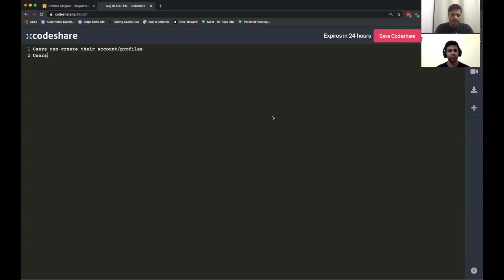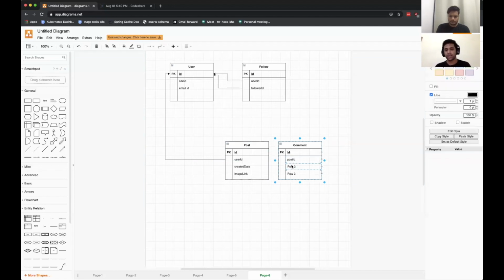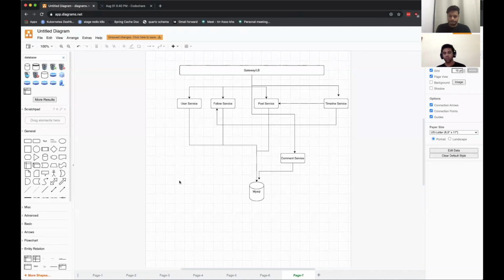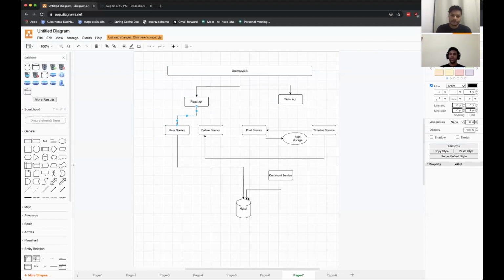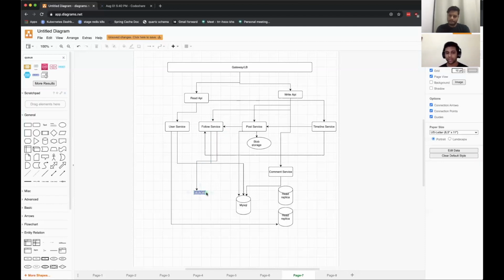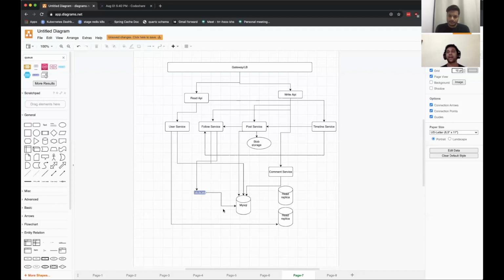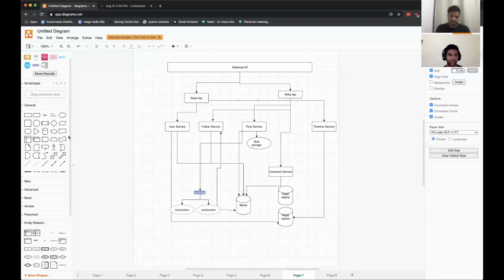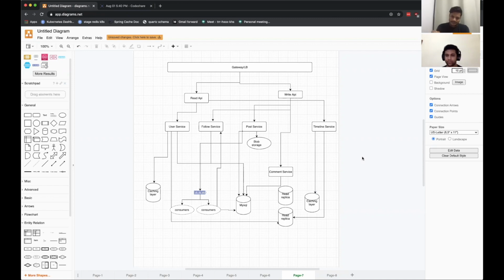[LIVE] System Design Interview | High Level Design | Instagram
In this video, we'll walk you through a real-life interview for System Design!
Please do leave your queries and questions in the comment section below!
Intro : (0:00)
Interview Begins : (0:48)
Round explanation : (1:33)
Problem statement : (2:26)
Listing down API: (3:22)
Entity Design: (5:24)
Basic architecture design (9:20)
Finding scaling Issues (14:46)
Addressing scale (16:50)
Caching Optimization (32:36)